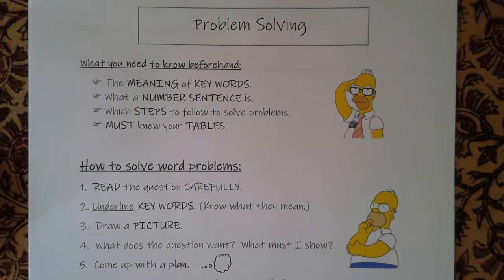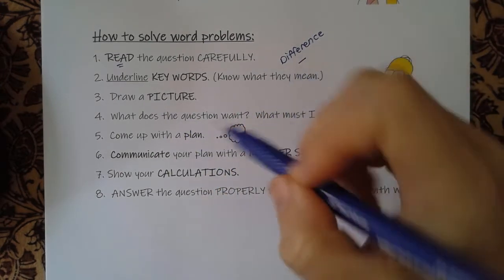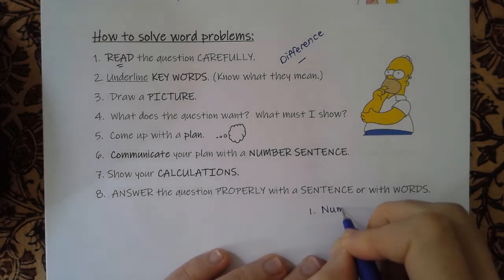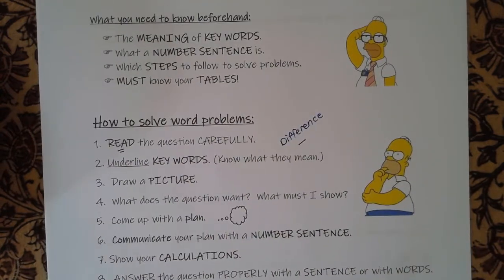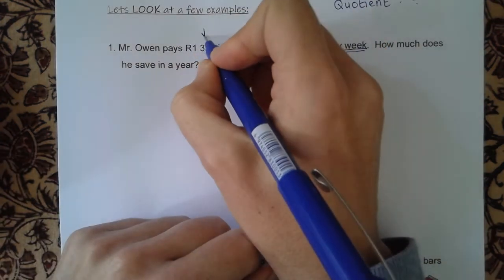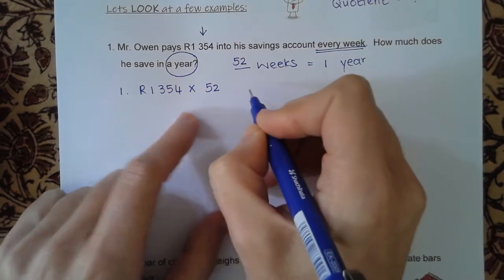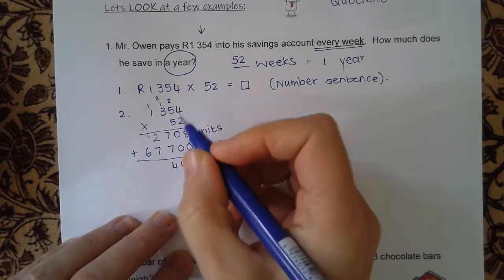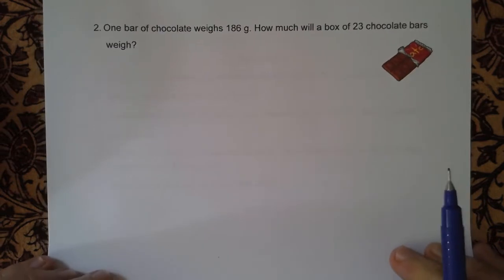Mathematics: Grade 6 : Week 3 : 8. Problem solving with Multiplication